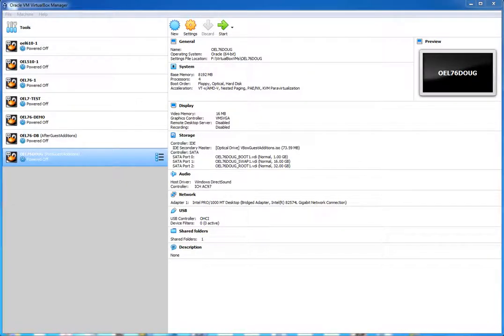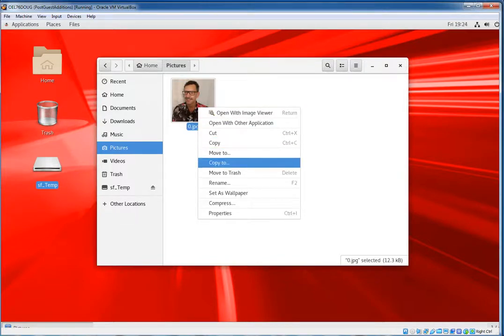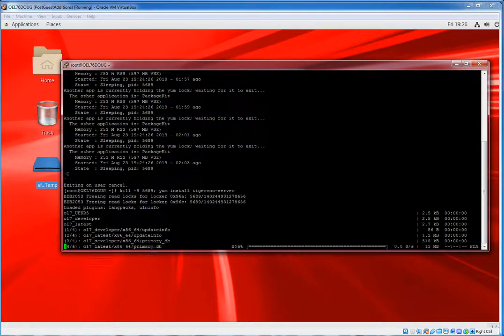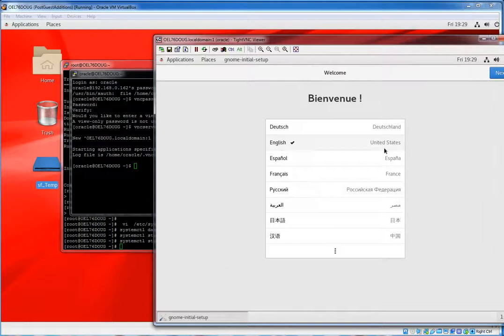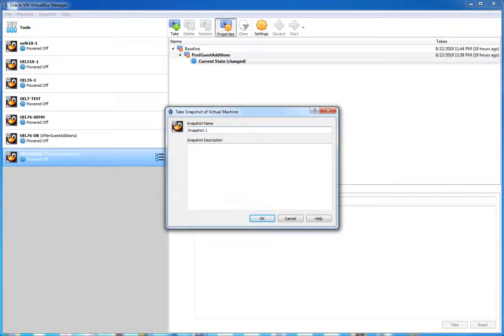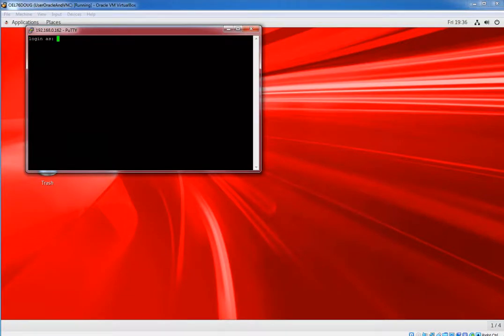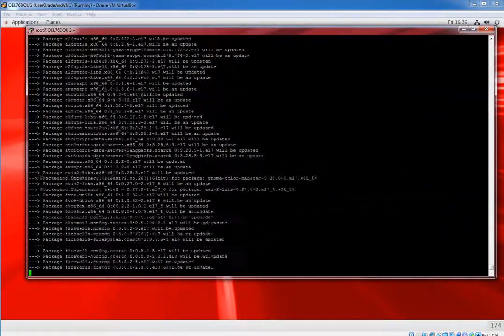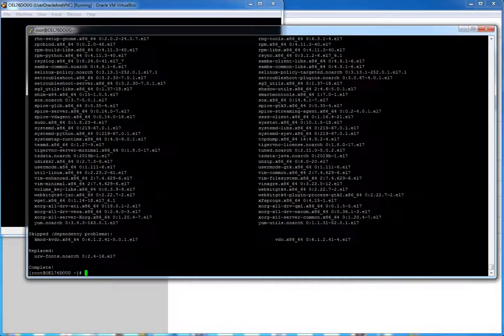Episode #3 OEL76 create Groups, user Oracle, install VNCServer, verify tightVNC Viewer, yum updates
Verify Guest tools - (access host files)         2:12
Create groups and user Oracle software      3:55
Install and configure VNC Server                   5:00
Validate w/ Tight-VNC                                     8:00
Yum Updates                                                  14:40

# login as root

groupadd -g 54321 oinstall
groupadd -g 54322 dba
groupadd -g 54333 oper
useradd -u 54321 -g oinstall -G dba,oper oracle

passwd oracle

# verify access with putty

# back as root
yum install tigervnc-server

# switch user to oracle
su - oracle
vncpasswd
exit

# back as root
cp /lib/systemd/system/vncserver@.service \
/etc/systemd/system/vncserver@\:1.service

cp /lib/systemd/system/vncserver@.service \
/etc/systemd/system/vncserver-oracle@\:1.service

vi  /etc/systemd/system/vncserver-oracle@\:1.service
( Replace any instances of USER with the user name of the user that will run the VNC desktop, )
:wq

systemctl daemon-reload
systemctl start vncserver-oracle@\:1.service
systemctl stop vncserver-oracle@\:1.service

# test vnc connectivity
su - oracle
vncserver

# On HOST OS, Validate with tightVNC @ 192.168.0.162:1

# Back to root session for shutdown

(take a snapshot and start guest back up)

# Login as root for yum updates

yum --exclude=kernel* update
vi /etc/yum.repos.d/public-yum-ol7.repo
/ol7_develope
( change enabled=1 to enabled=0 )
:wq

yum --exclude=kernel* --skip-broken update
# IMPORTANT: A legacy Oracle Linux yum server repo file was found.
# Oracle Linux yum server repository configurations have changed
# which means public-yum-ol7.repo will no longer be updated.
# New repository configuration files have been installed but are disabled.
# To complete the transition, run this script as the root user:

/usr/bin/ol_yum_configure.sh